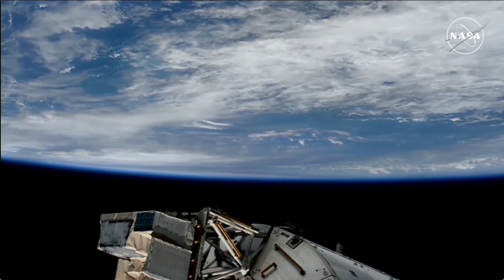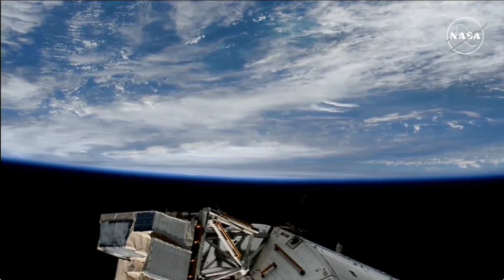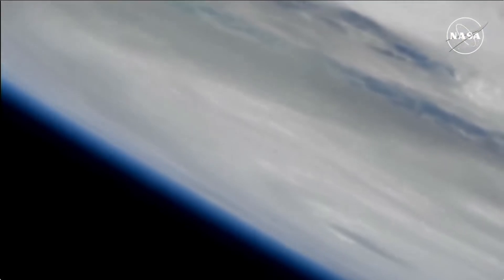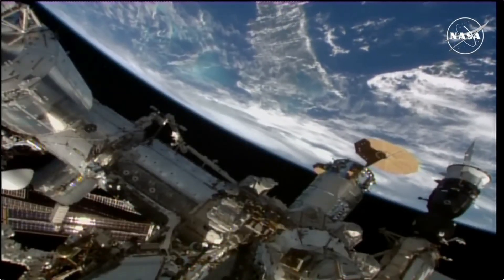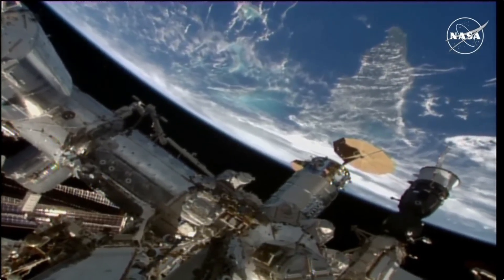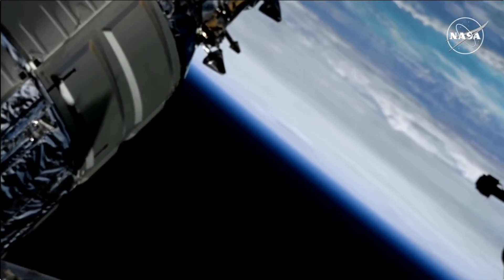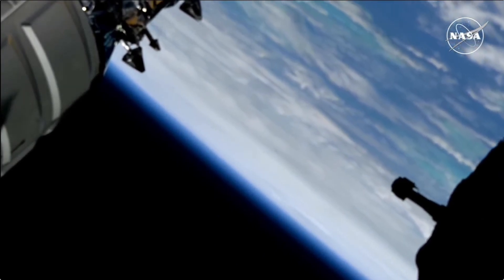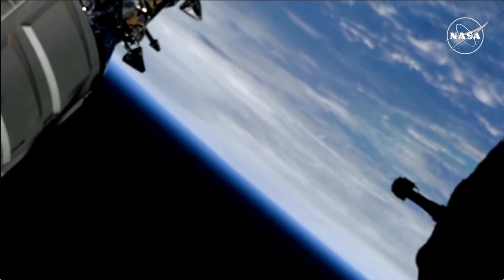Massive Hurricane Helene seen from the International Space Station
Category 2 Hurricane Helene was visible from the International Space Station on Sept. 26, 2024. [Full Story]

Major impacts from inland flooding is expected along the path of Helene well after landfall, according to statement from NOAA.

Credit: NASA